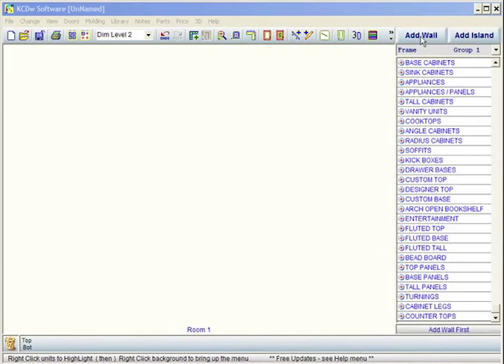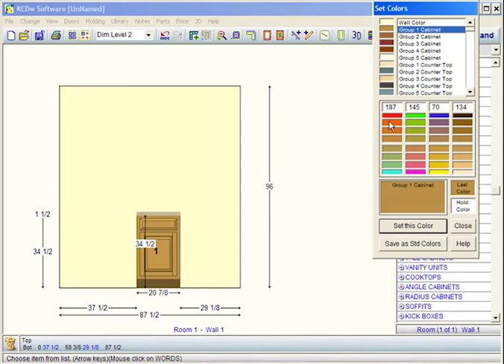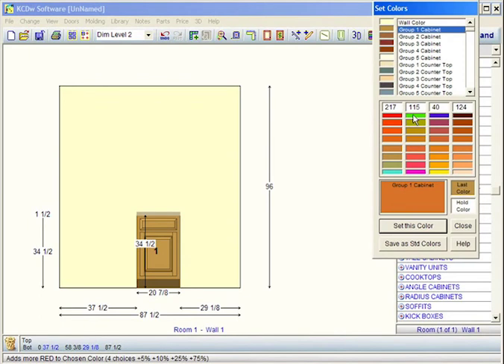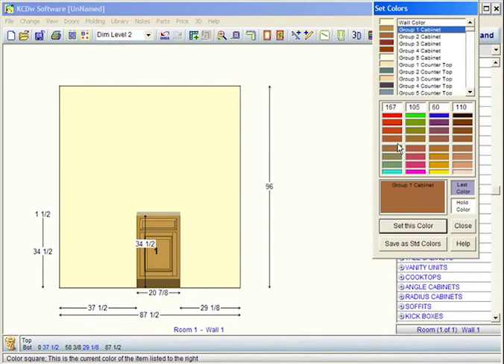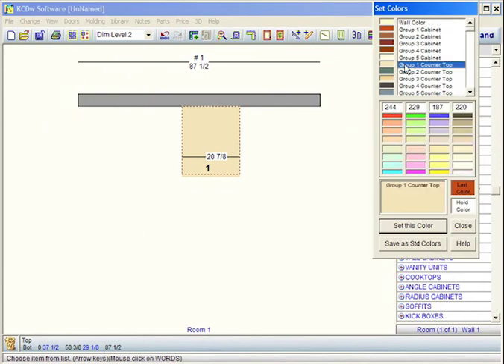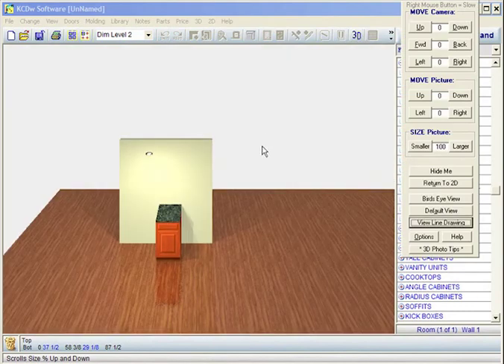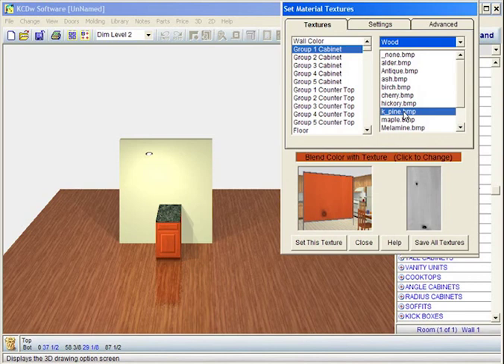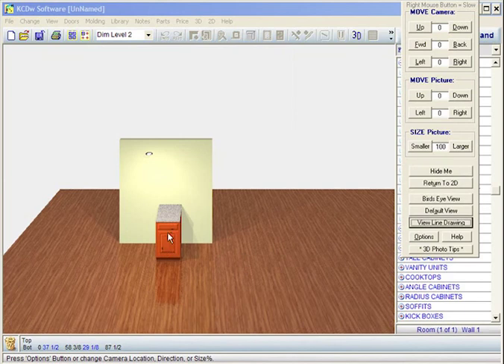Changing Colors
Haven't tried KCD yet? See how easy it is to use

Learn how to back up and restore job files, cut lists, price reports, system files in KCD Software.  KCD is custom cabinet and closet software for frame, frameless, overlay frame and closets.